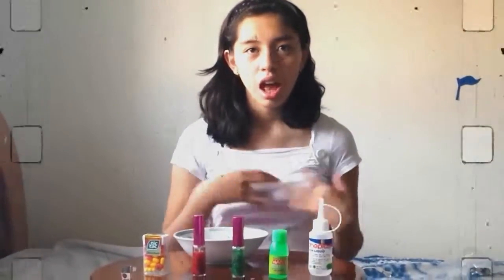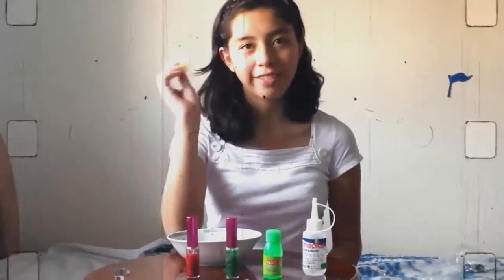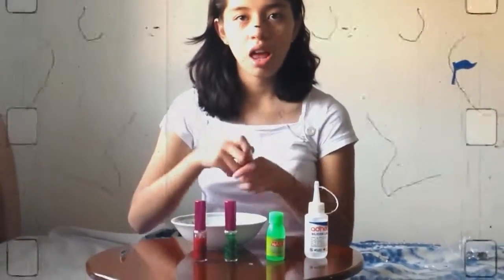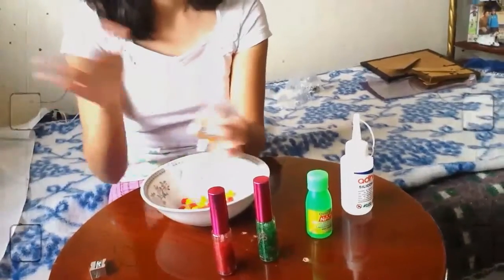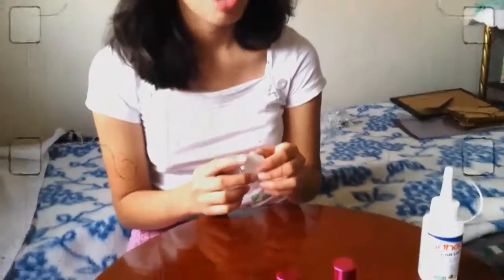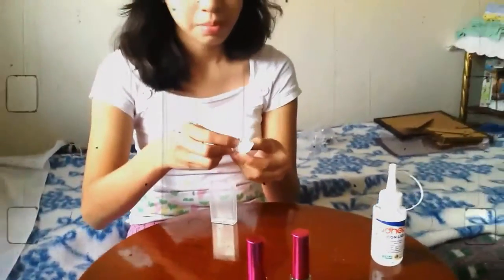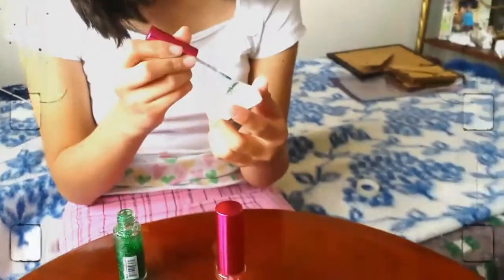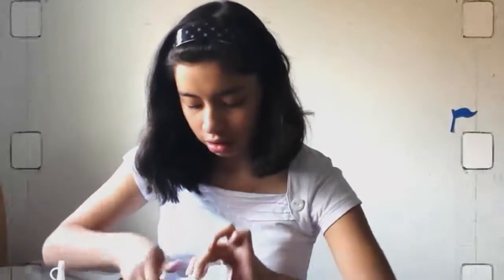Sharpener using a little box of tic tac